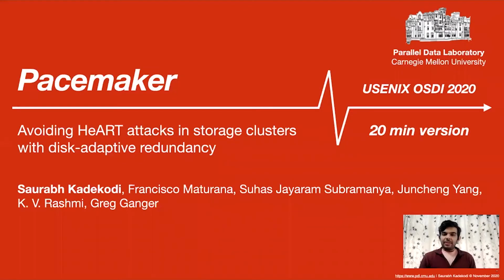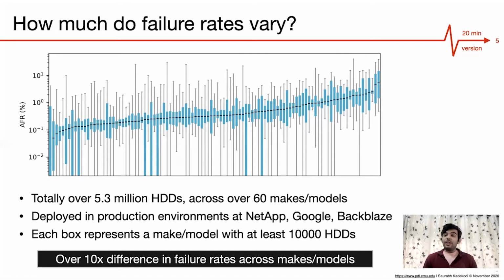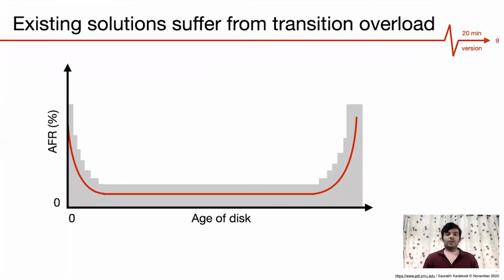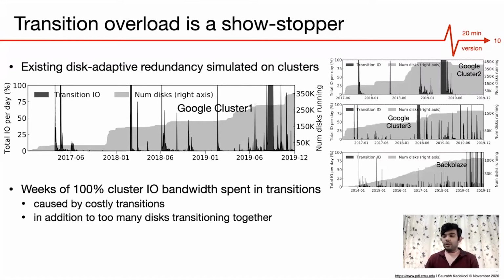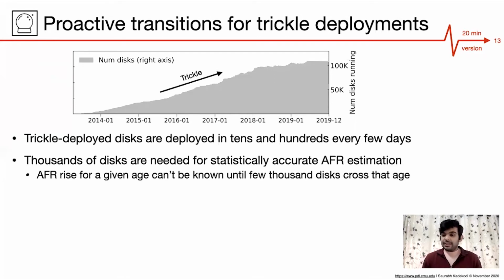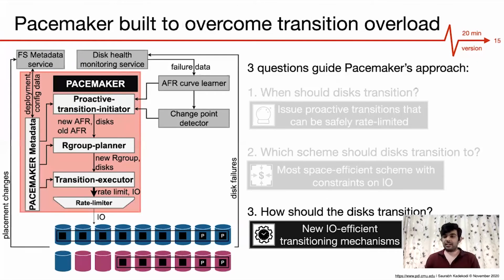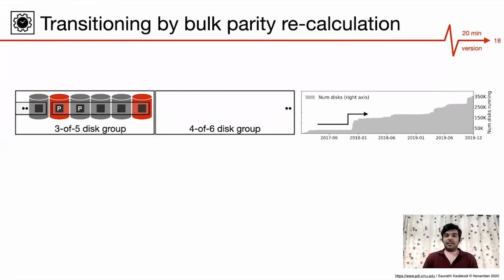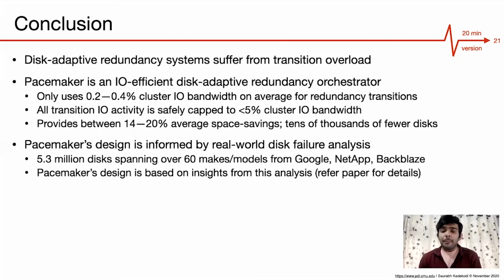OSDI '20 - PACEMAKER: avoiding HeART attacks in storage clusters with disk-adaptive redundancy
Pacemaker: avoiding HeART attacks in storage clusters with disk-adaptive redundancy

Saurabh Kadekodi, Francisco Maturana, Suhas Jayaram Subramanya, Juncheng Yang, K. V. Rashmi, and Gregory R. Ganger, Carnegie Mellon University

Data redundancy provides resilience in large-scale storage clusters, but imposes significant cost overhead. Substantial space-savings can be realized by tuning redundancy schemes to observed disk failure rates. However, prior design proposals for such tuning are unusable in real-world clusters, because the IO load of transitions between schemes overwhelms the storage infrastructure (termed transition overload).

This paper analyzes traces for millions of disks from production systems at Google, NetApp, and Backblaze to expose and understand transition overload as a roadblock to disk-adaptive redundancy: transition IO under existing approaches can consume 100% cluster IO continuously for several weeks. Building on the insights drawn, we present PACEMAKER, a low-overhead disk-adaptive redundancy orchestrator. PACEMAKER mitigates transition overload by (1) proactively organizing data layouts to make future transitions efficient, and (2) initiating transitions proactively in a manner that avoids urgency while not compromising on space-savings. Evaluation of PACEMAKER with traces from four large (110K–450K disks) production clusters show that the transition IO requirement decreases to never needing more than 5% cluster IO bandwidth (0.2–0.4% on average). PACEMAKER achieves this while providing overall space-savings of 14–20% and never leaving data under-protected. We also describe and experiment with an integration of PACEMAKER into HDFS.